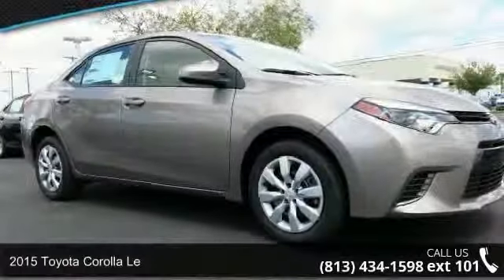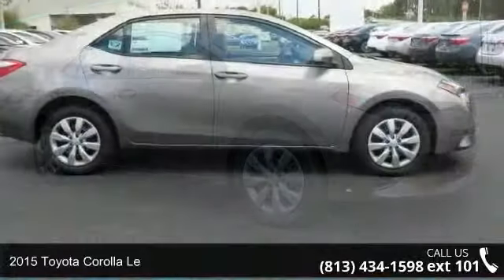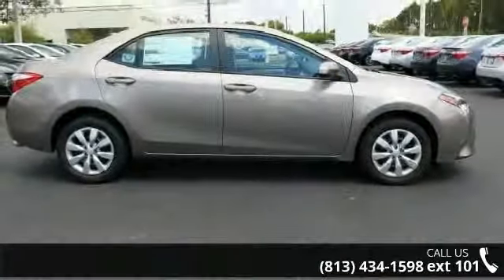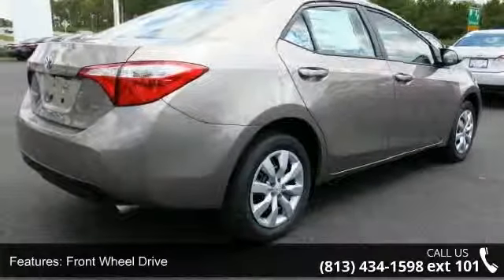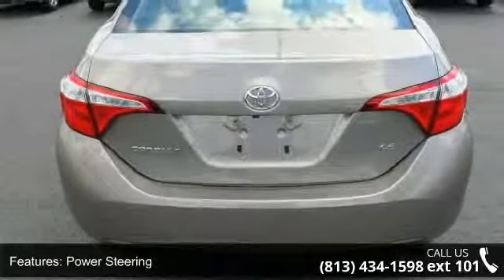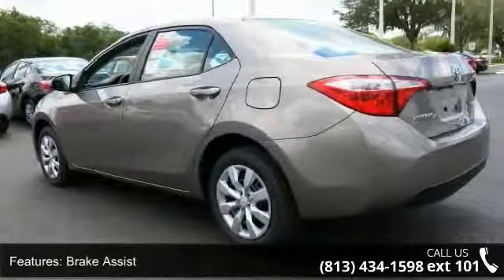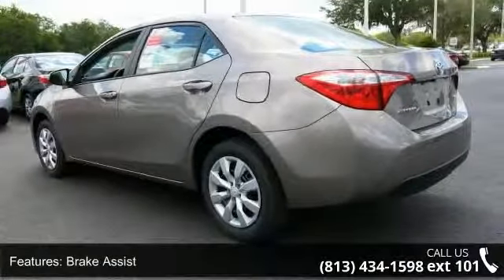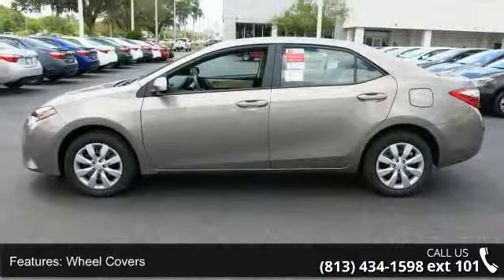2015 Toyota Corolla LE - Stadium Toyota - Tampa, FL 33614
Our redesigned 2015 Toyota Corolla LE shown off in dynamic Brown Sugar Metallic is eager to please. Under the stylish hood of this peppy sedan is a 1.8 Liter 4 Cylinder that offers 132hp on demand, while paired with a seamless shifting automatic called CVT. This ideal combination helps you achieve near 38mpg on the open road and is perfect for your commute. It's no surprise that our Corolla ranks as the best-selling car of all time!     Now with a more modern stance, the exterior of the LE is a perfect balance of style and efficiency. The attractive metallic- accented interior boasts even more legroom than before with technology that is straightforward and user-friendly. You'll appreciate key-less entry, heated mirrors, cruise control, and a 60/40-split-folding rear seat.